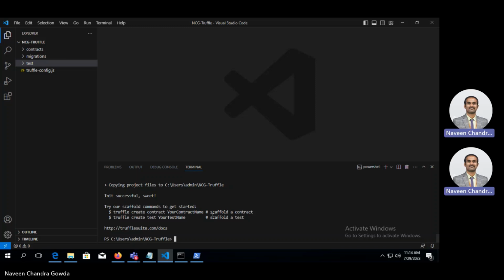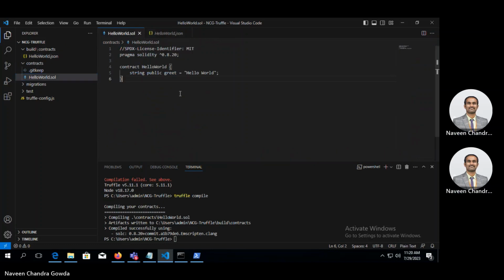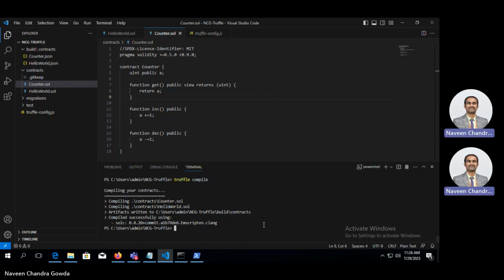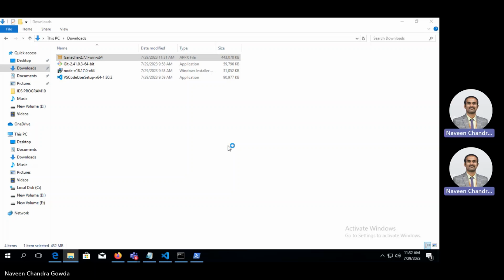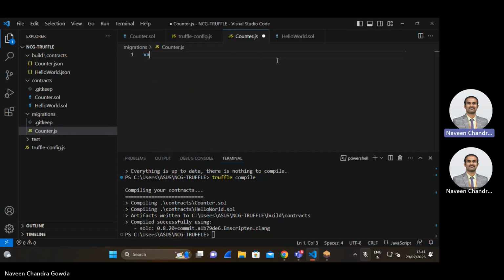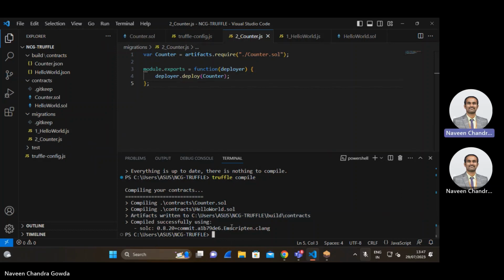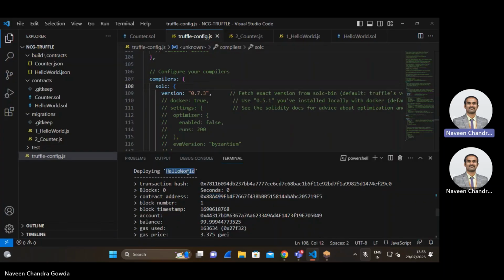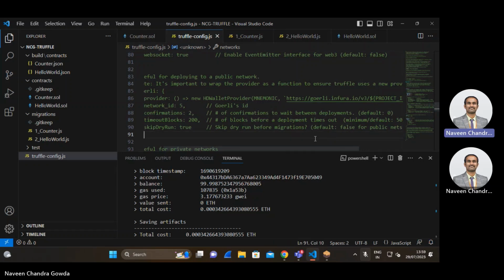truffle Blockchain, Create Smart Contracts and Deploy in to Local Blockchain